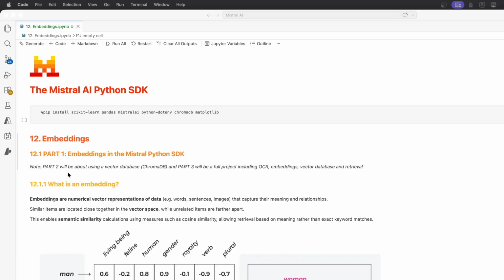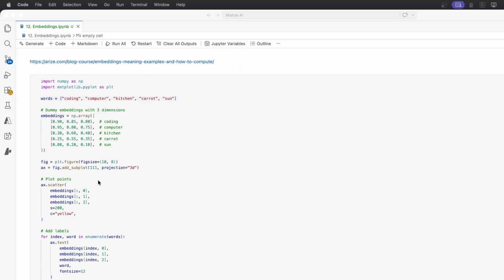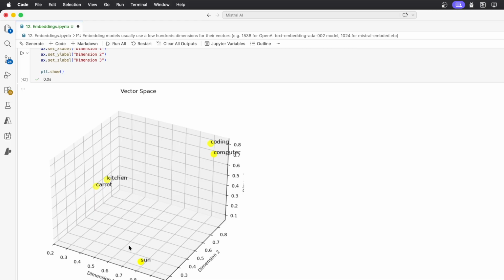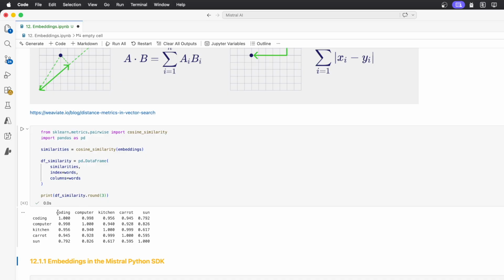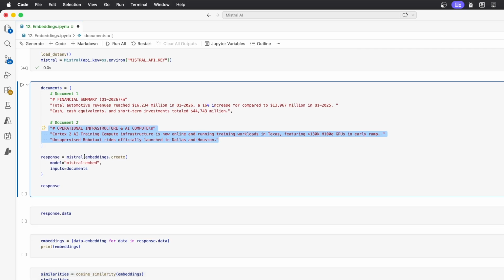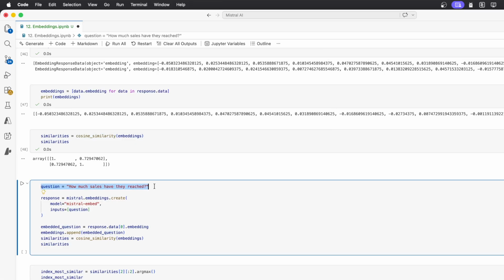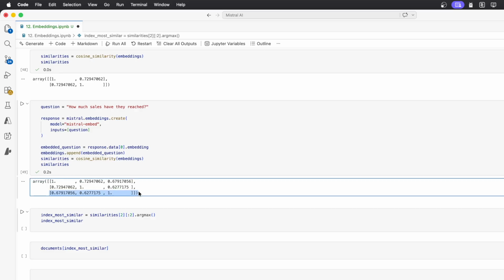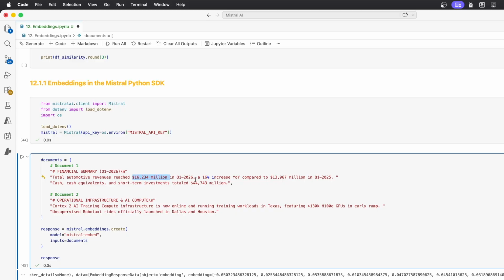Extract Semantics from your Documents with Embeddings (PART 1)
In this video, we go beyond basic keyword matching and full-text search to explore the world of text embeddings. We'll break down the basic theory, plot and calculate distances using dummy vectors, and then write Python code to generate embeddings using the Mistral Embed model.

Part 1 (This Video): The theory of vector spaces + using the Mistral Embed model with the Python SDK

Part 2: Moving from local vectors to a dedicated vector database (ChromaDB)

Part 3: Putting it all together into a complete, end-to-end OCR and embeddings processing pipeline

Chapters:
0:00 Intro
0:46 What is an embedding
2:12 Plotting embeddings
3:30 Calculating distances and similarities
5:00 Mistral Python SDK